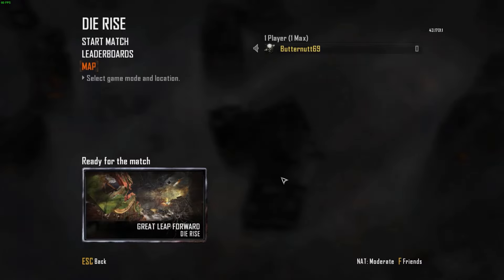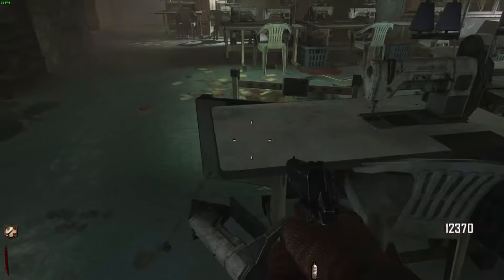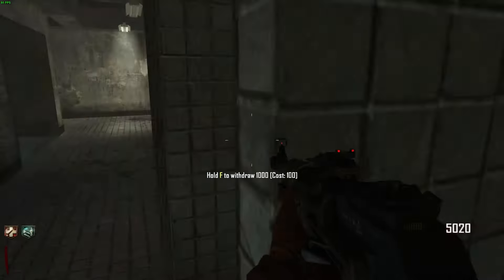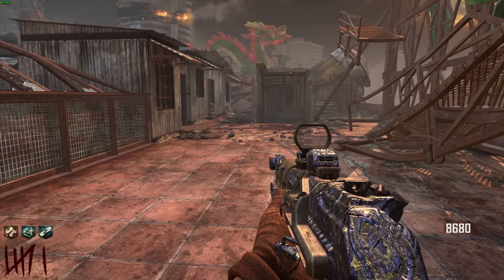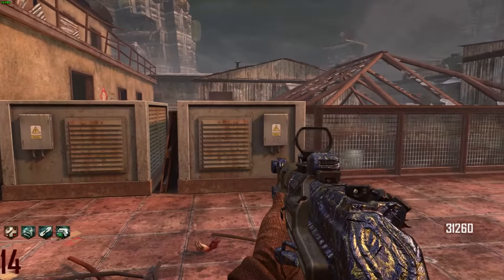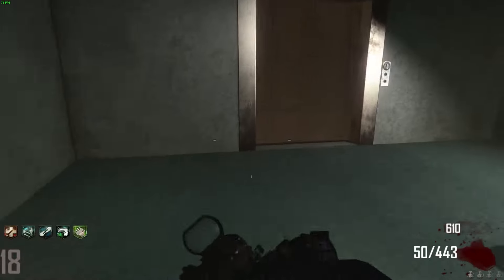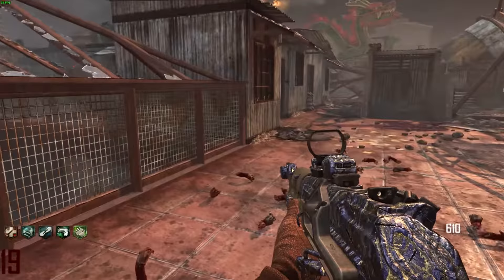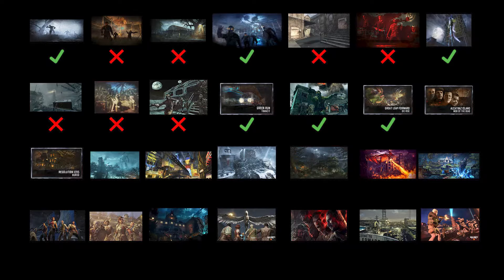Die Rise Round 20 Challenge